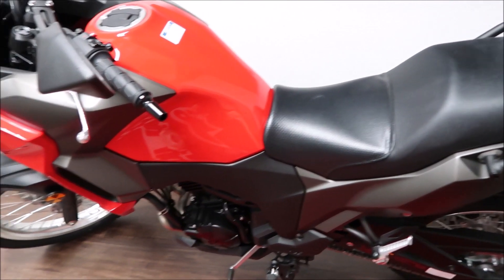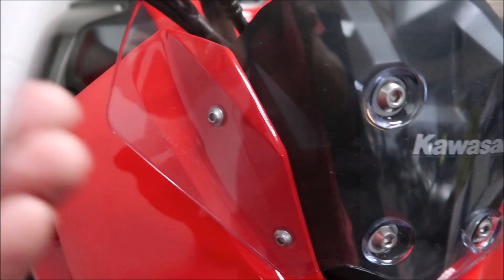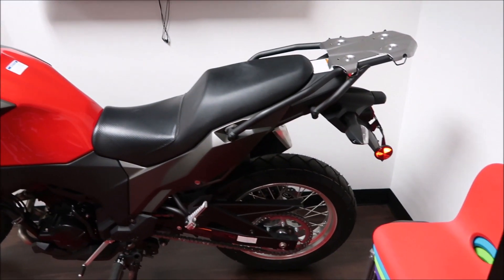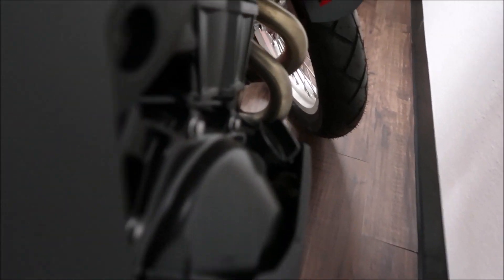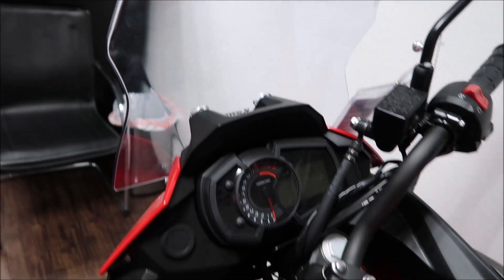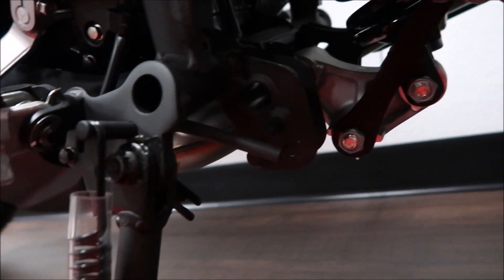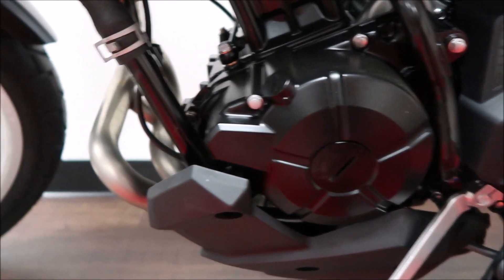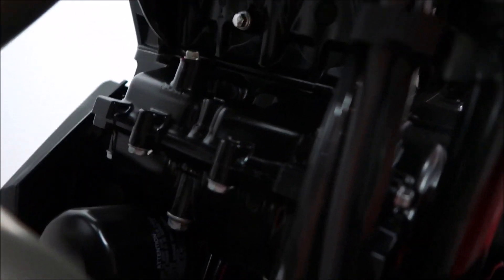Kawasaki Versys x 300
A look at the Kawasaki Versys x 300.